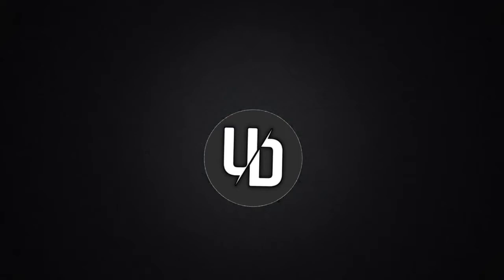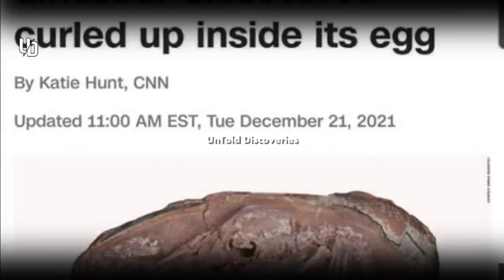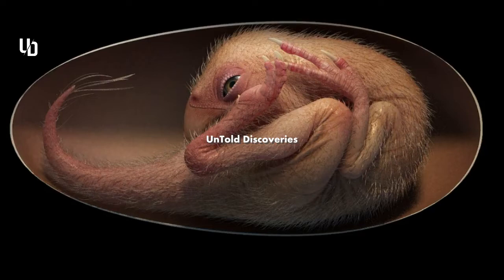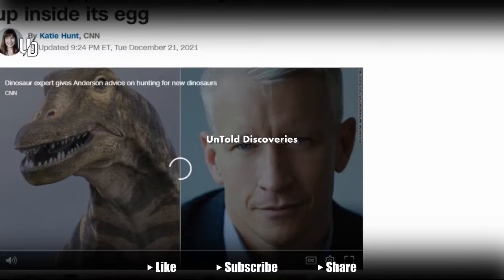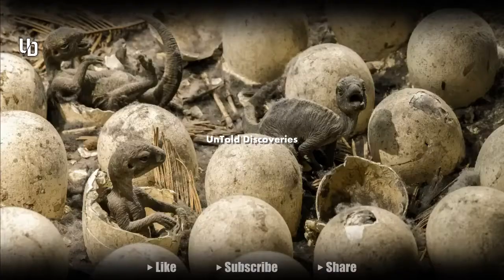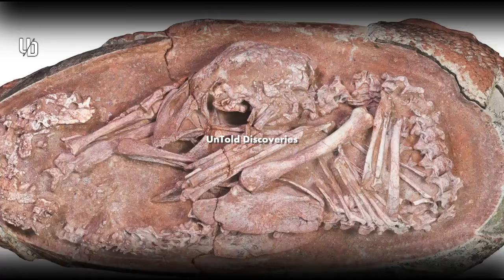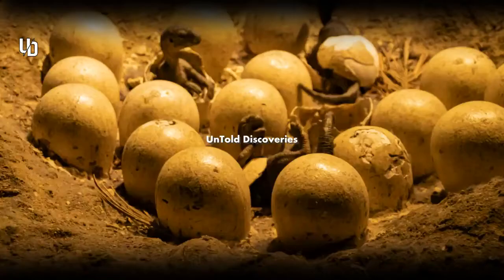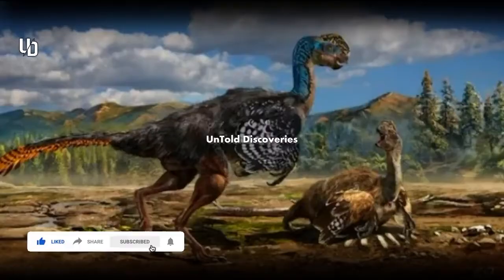See a Rare Baby Dinosaur curled up in its fossilized Egg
▶ Video Title : See a Rare Baby Dinosaur curled up in its fossilized Egg @UntoldDiscoveries

▶ The newly described fossil "Baby Yingliang" was found tightly curled in a pre-hatching position.The similarity of Baby Yingliang's tight curl to modern developing chickens hints that this unique bird behavior may trace its roots back tens of millions of years.